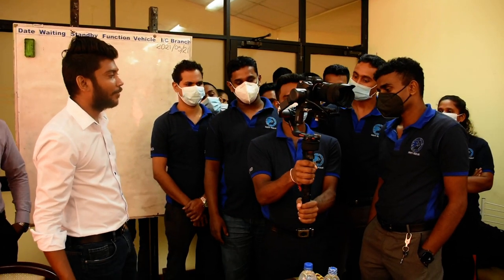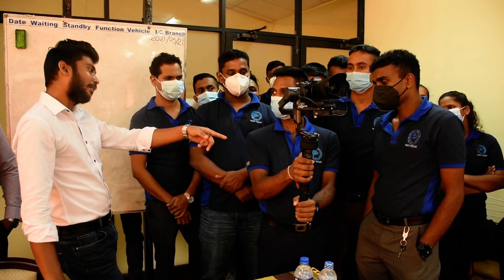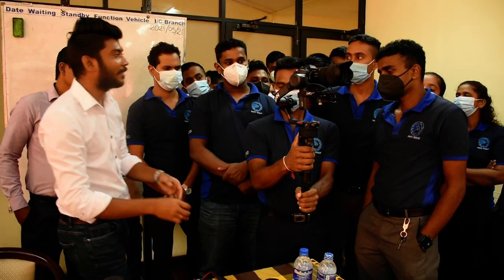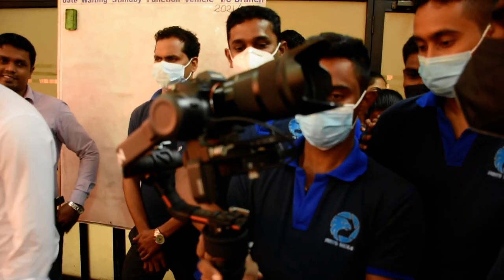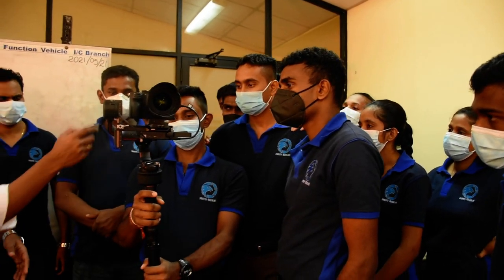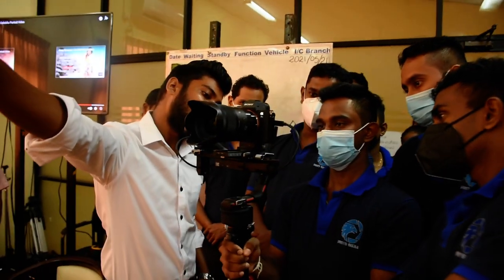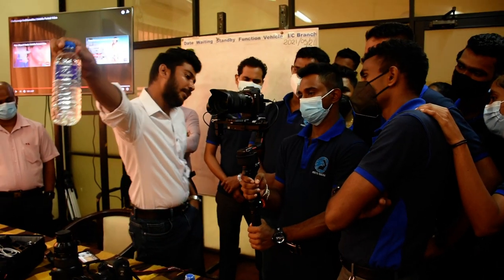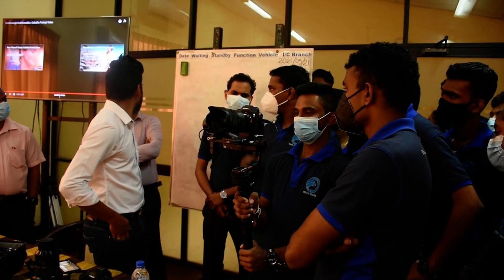Criminal records division Provincial photographer course DSLR Videography By Irushka Bogoda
DSLR videography